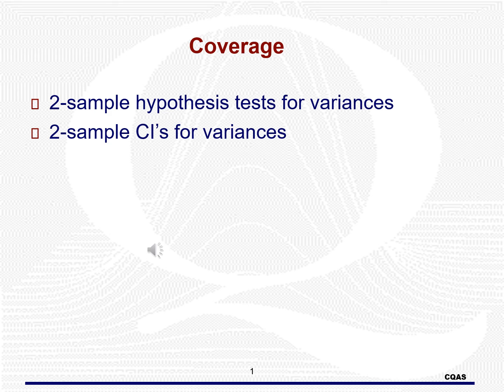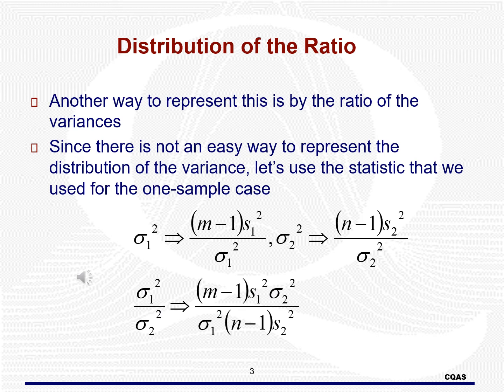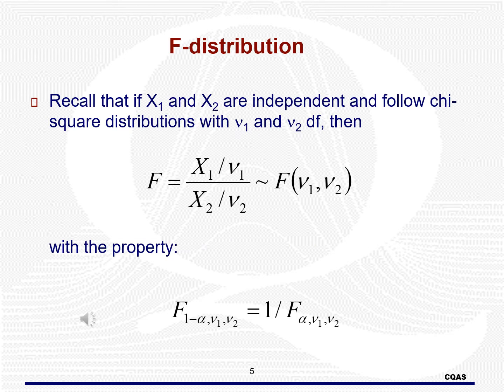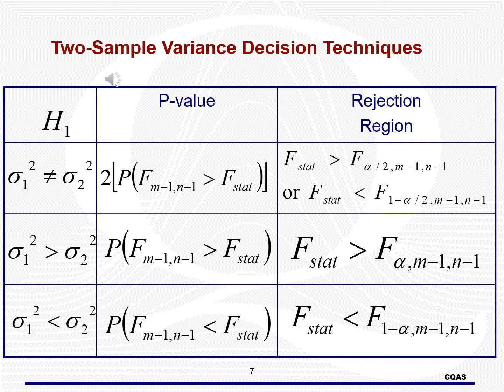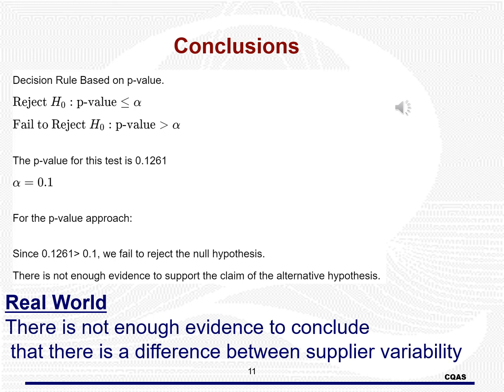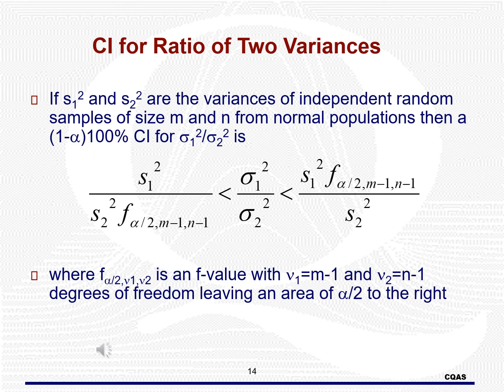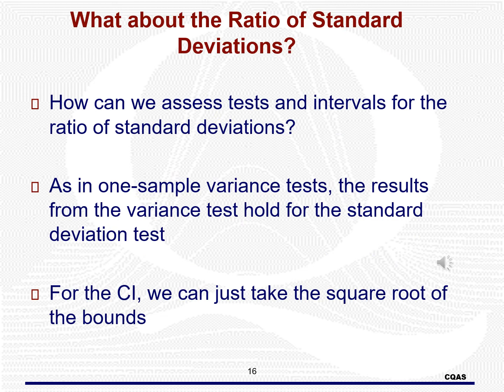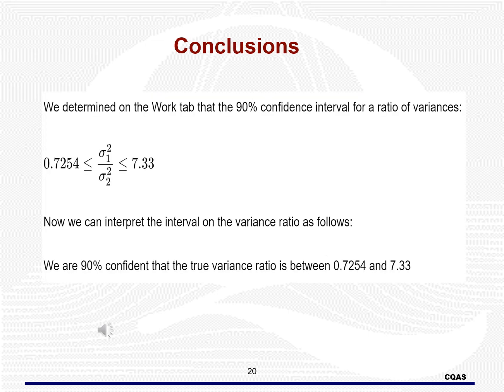Inference on the Ratio of Two Variance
This is a lecture on how to create hypothesis tests and confidence intervals for the ratio of 2 variances.